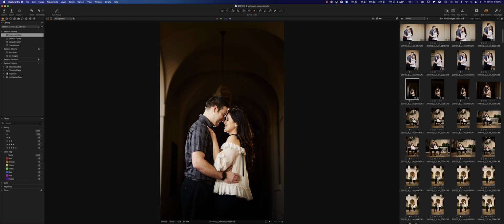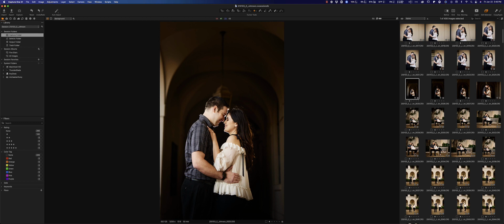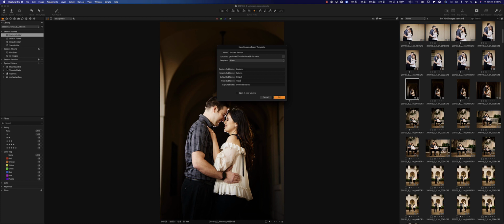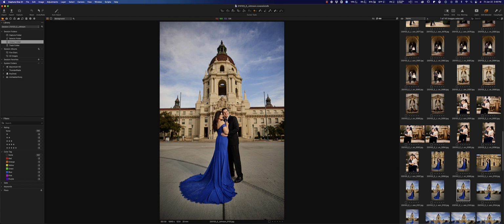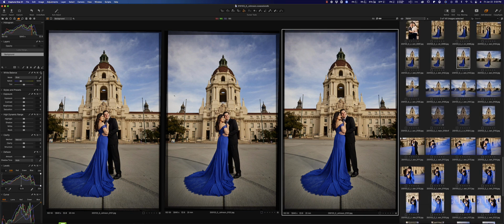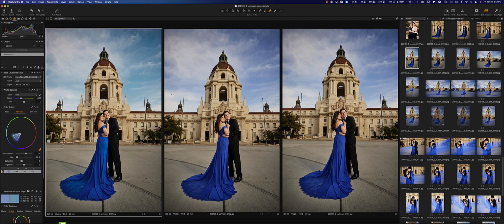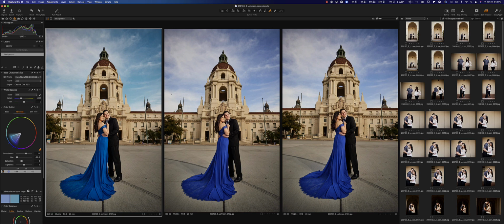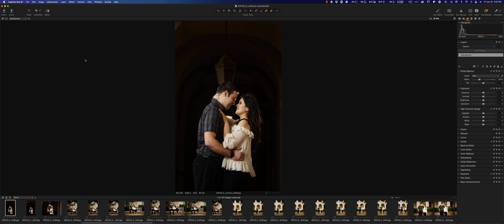Capture One Pro 21 — Is It Time to Switch?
As photographers, we are often faced with important decisions to make, depending on where we are in our careers.

A photographer just starting out is likely to weigh most of their decisions based on how it affects their style and art. A photographer that has a high-volume studio will likely make their decisions based on efficiency and financial impact.

Sometimes, although it is rare, a decision is made that can positively impact both the art and the financial aspects of a busy studio.

Since I started in photography, our studio has used Adobe Lightroom. In fact, most wedding photography studios have used Lightroom as well since Apple’s Aperture was discontinued back in 2014. Unfortunately for everyone, lack of competition is never a good thing, as Adobe had no incentive to improve Lightroom.